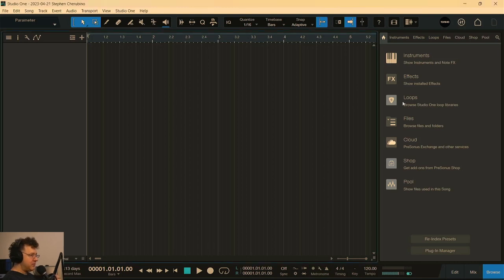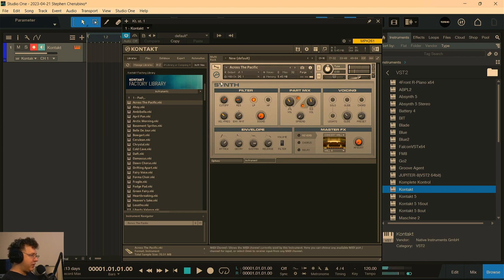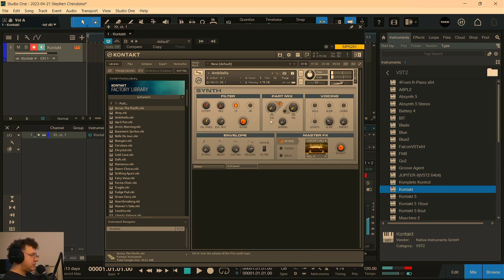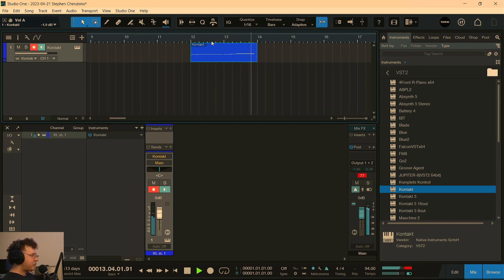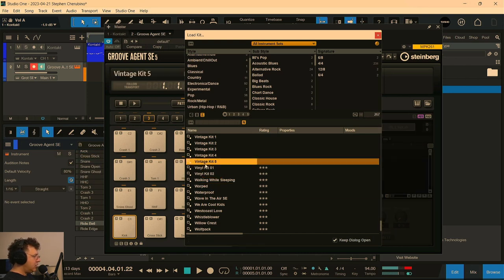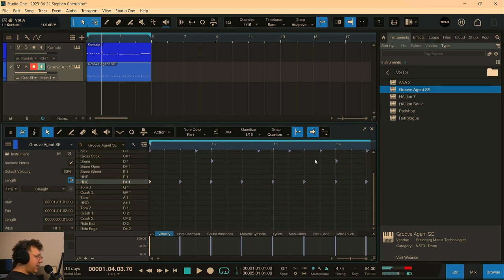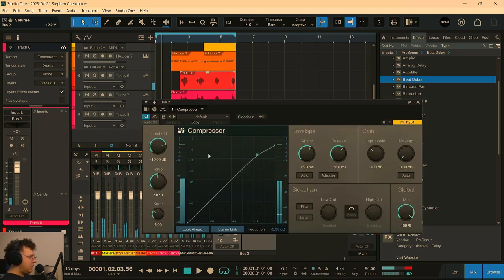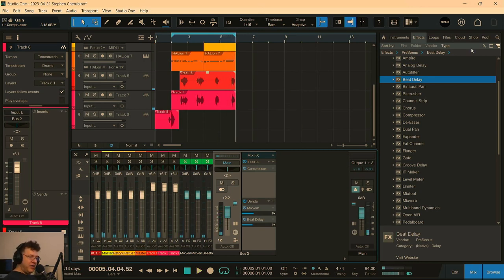Music Production in the Morning with Kontakt Synths from Factory Library